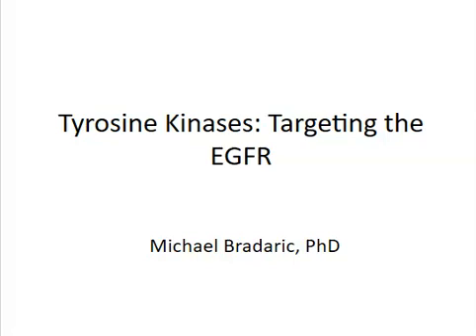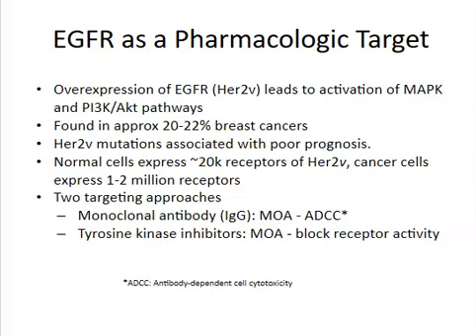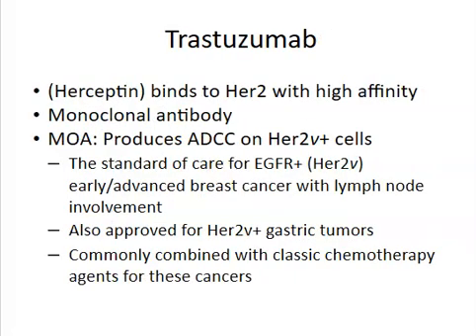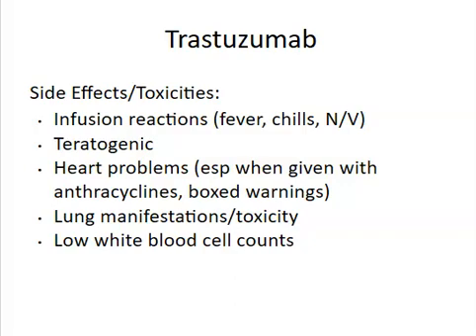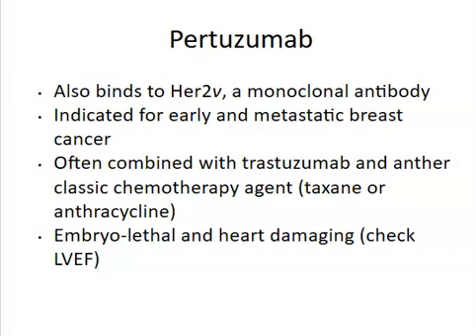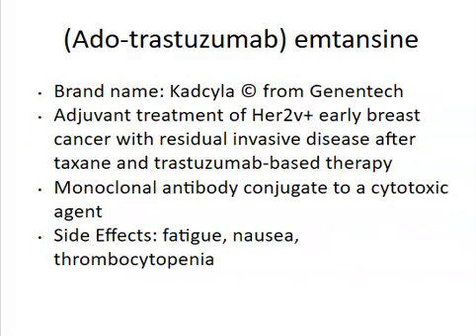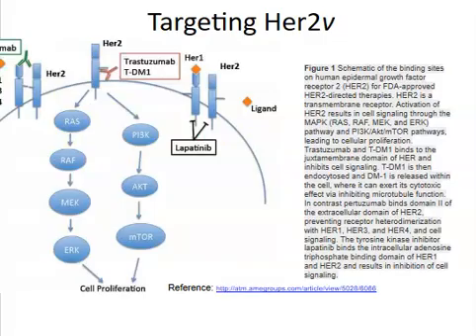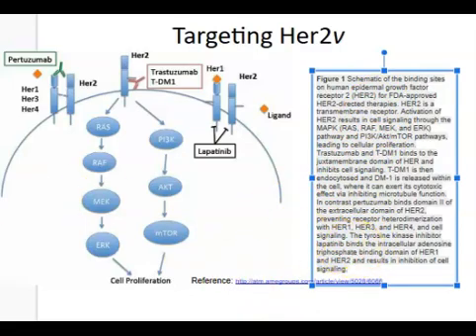PHARM RTK Inhibitors (TO-6640)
Pharmacology: RTK Inhibitors (TO-6640)